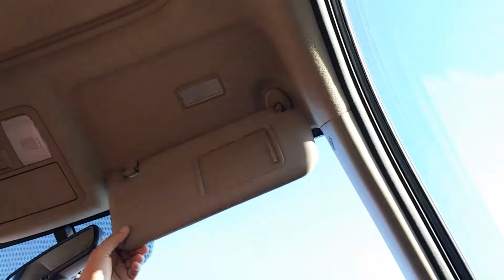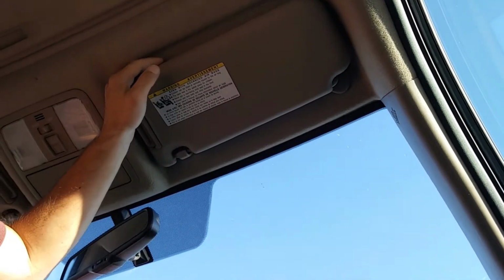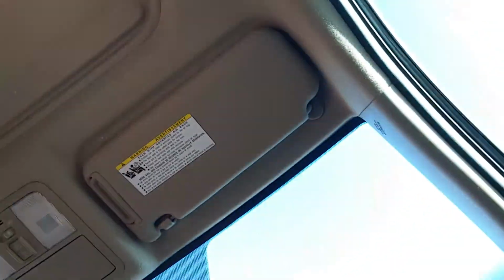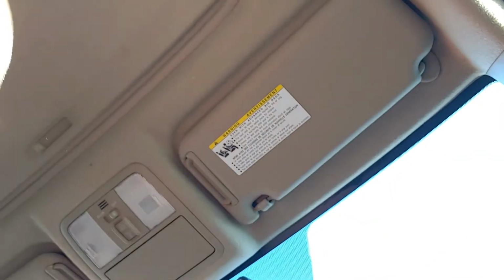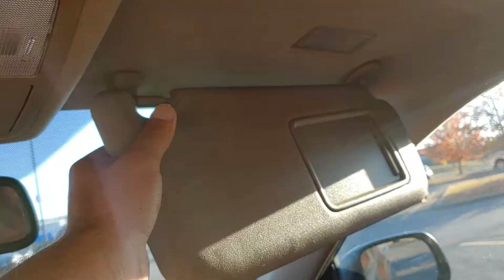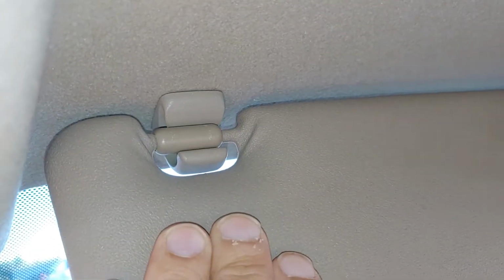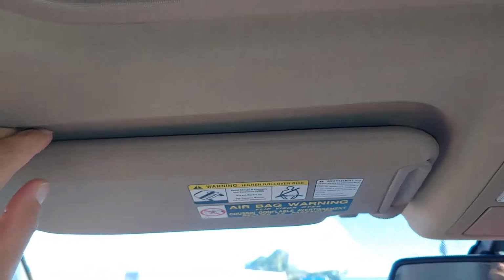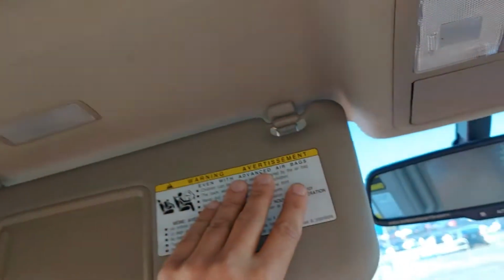How to Get the Sun Out of Your Eyes in a Toyota RAV4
Bright light impairing your ability to see in your moving machine? Try this tip